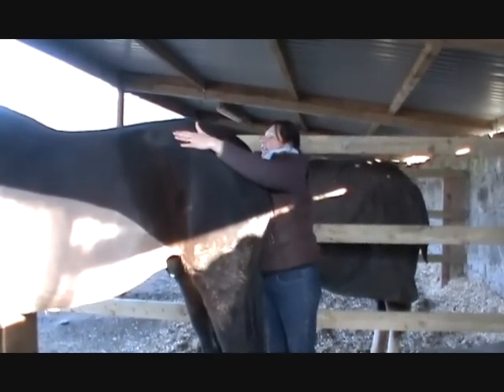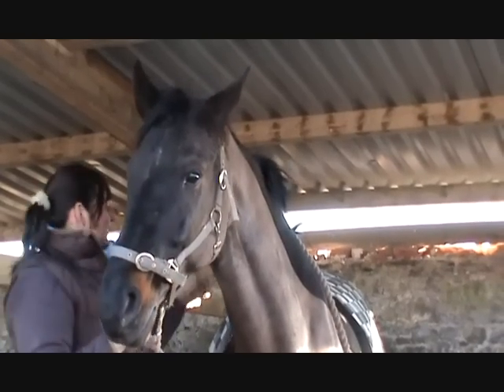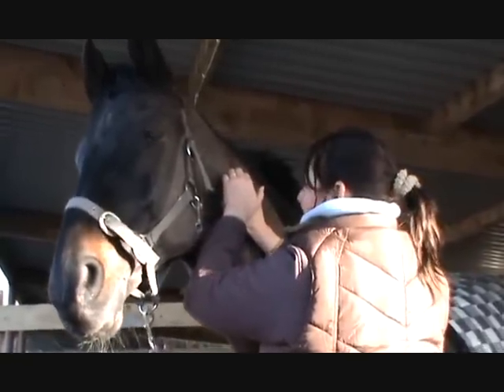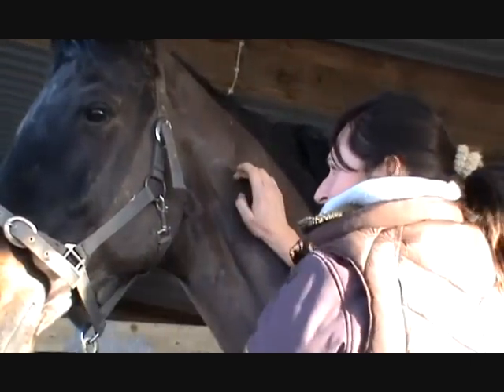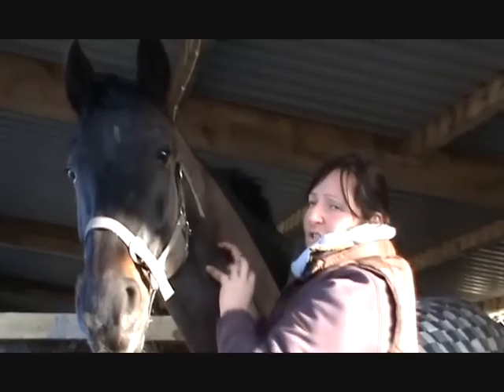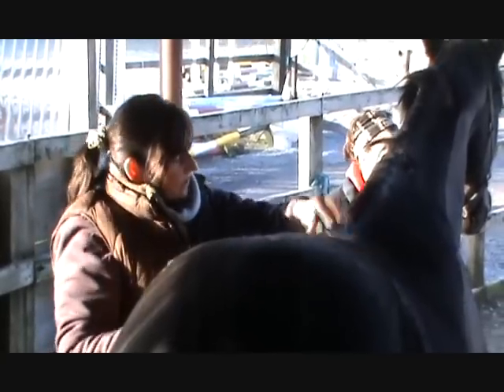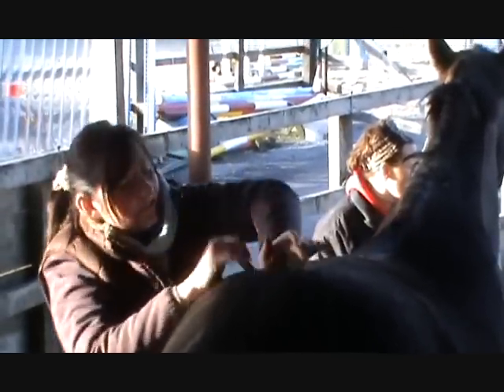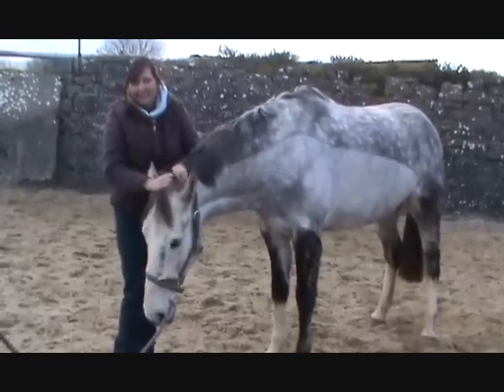McTimony Chiropractic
In this video, Emma Brewer a McTimoney practitioner talks us through sessions on two horses.  We get a sense of the type of body work that is involved and also the reactions that a horse will give to some of the moves.